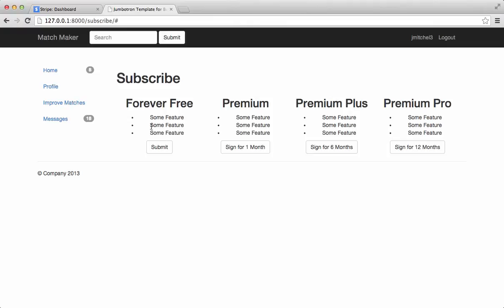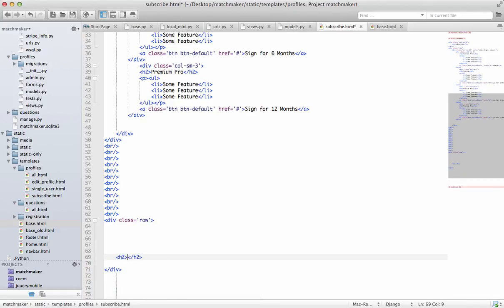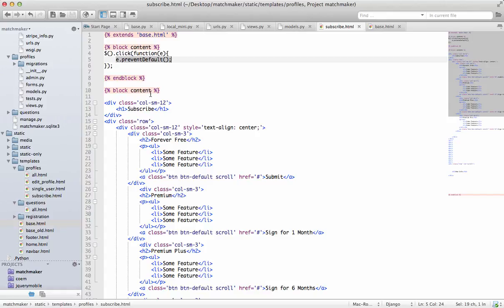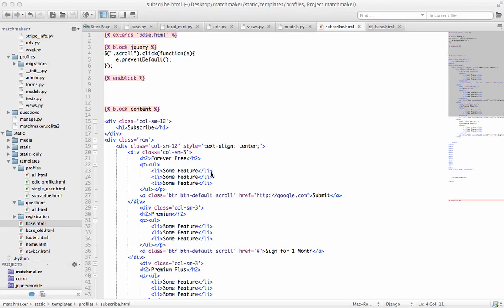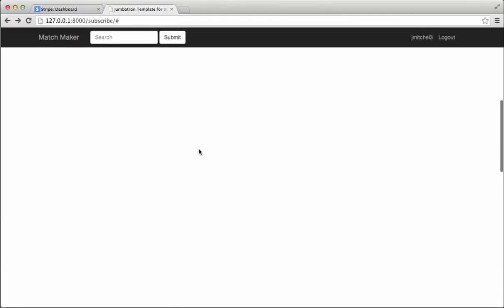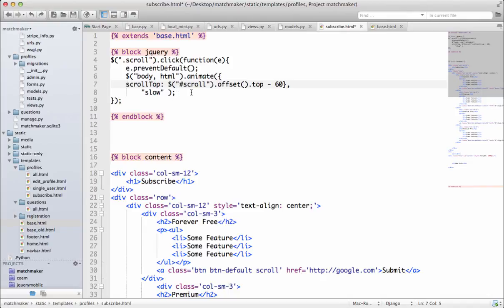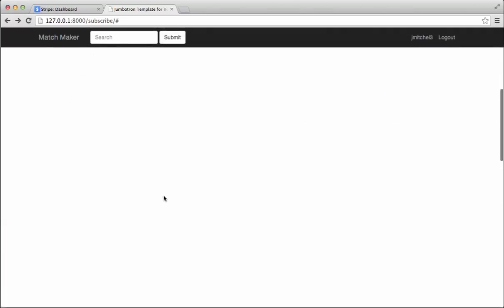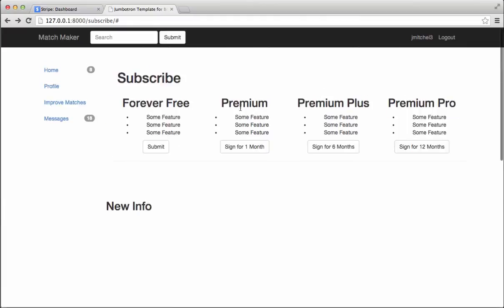0330 JQuery Plan Select